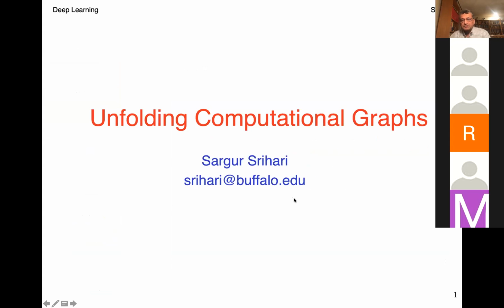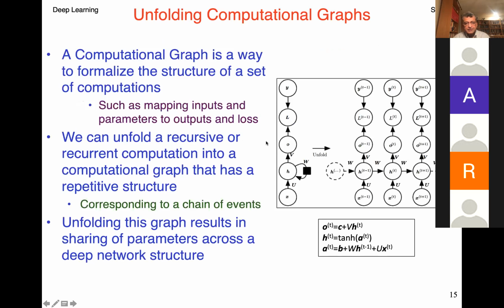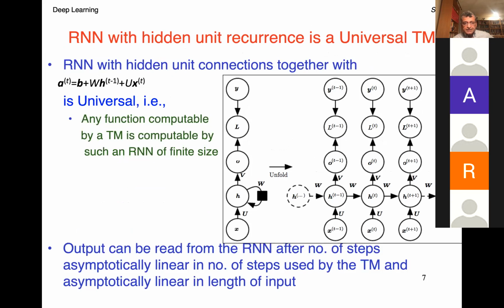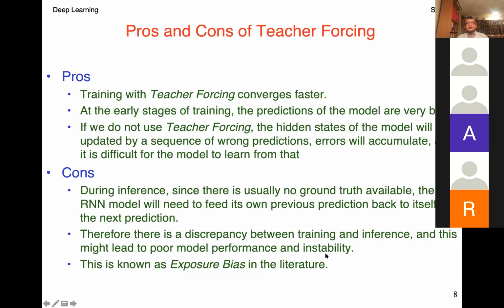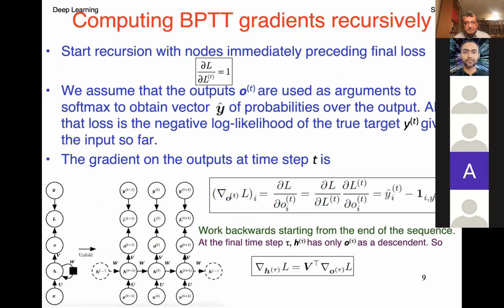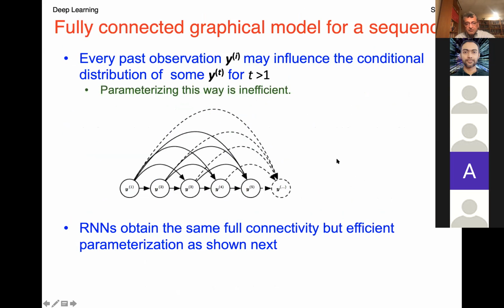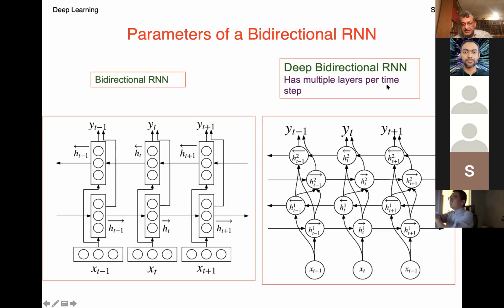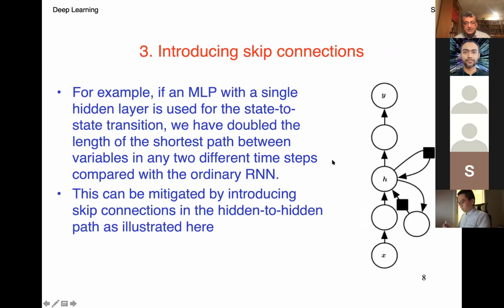DL 10.2 Sequential Models in Deep Learning Part 2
This lecture focuses on Recurrent Neural Networks and their training. Topics covered are: (i) Teacher Forcing as an important component of the training process. (ii) Dealing with  gradients in a situation with potential for vanishing and exploding gradients.
(iii) RNNs as directed graphical models and RNNs Conditioned in Context using attention models.